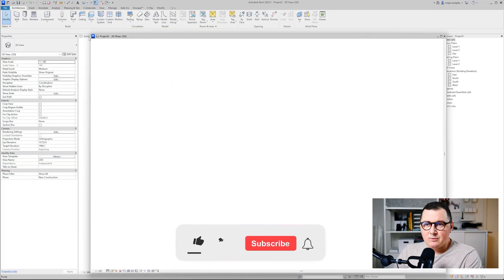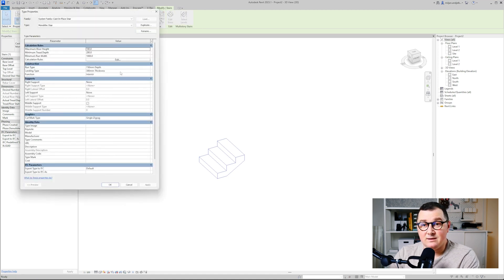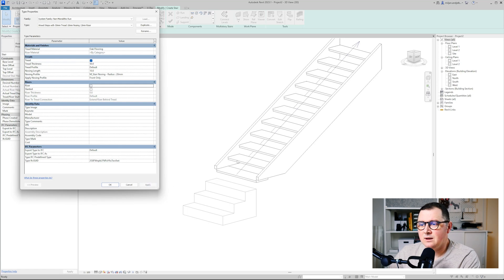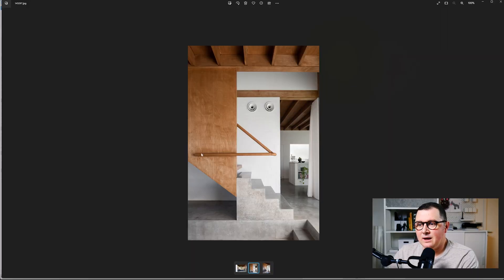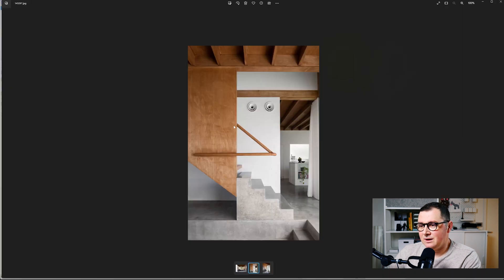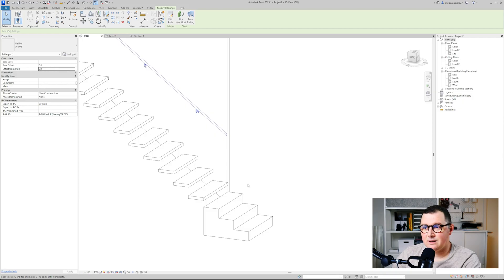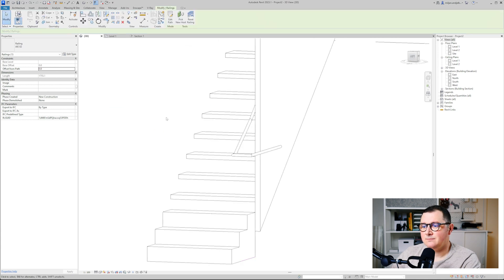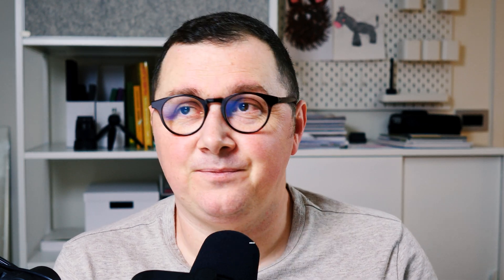Stairs with Extended Railing in Revit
In this Revit tutorial you will learn how to model a very nice looking stairs from the families you have in default Revit Metric Architectural Template. I will show you very simple way of doing this and as well very useful tips about adjust railings in Revit.